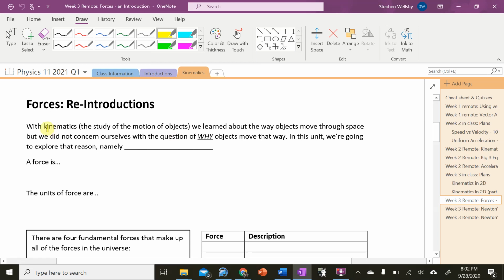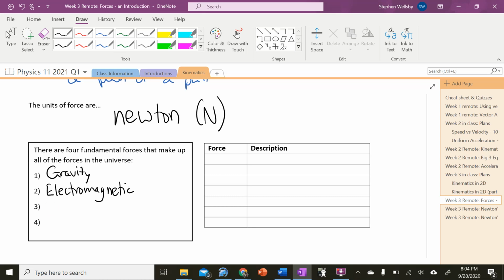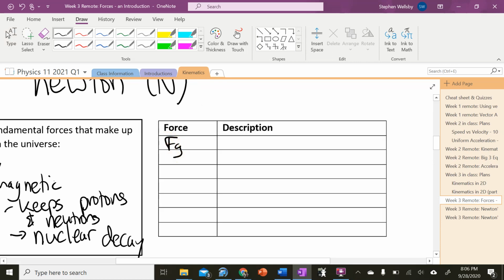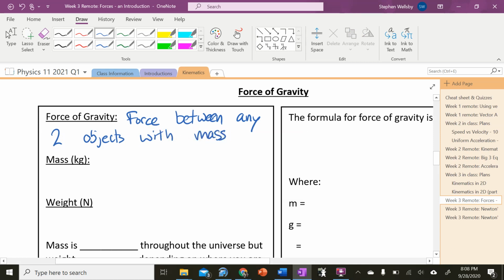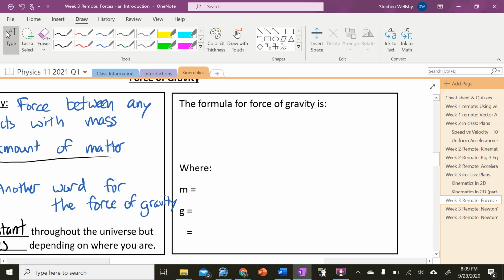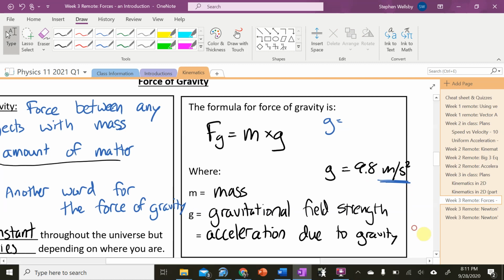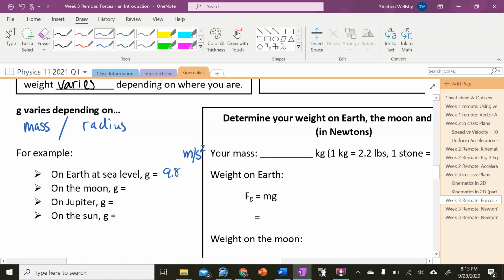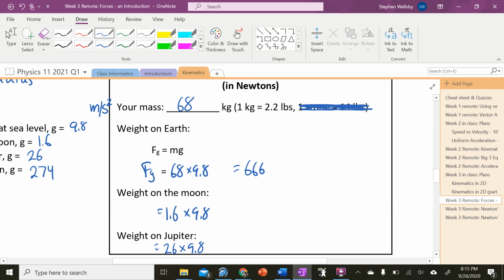Physics 11 - Forces 1: Re-introduction to Forces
For Mr Wellsby's Physics 11 class. A lesson to familiarize yourself with the concept of forces.